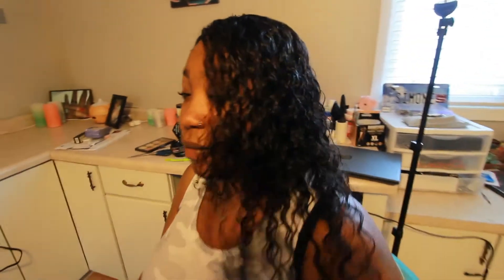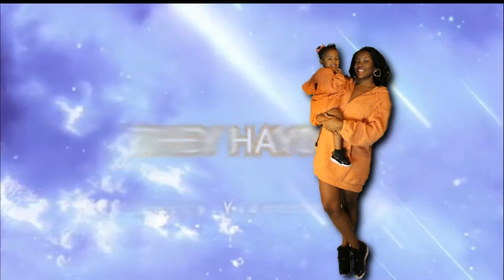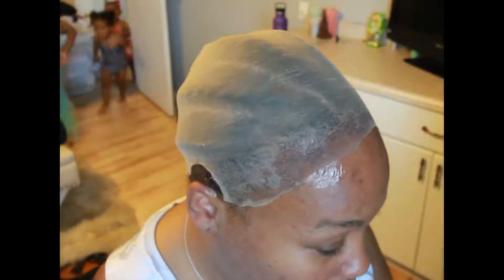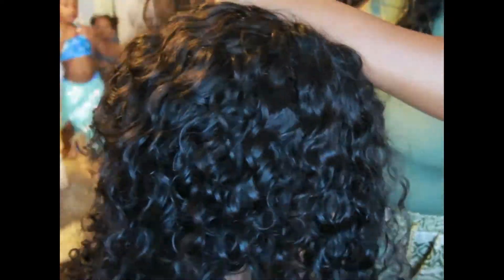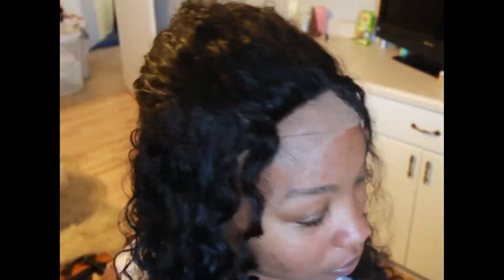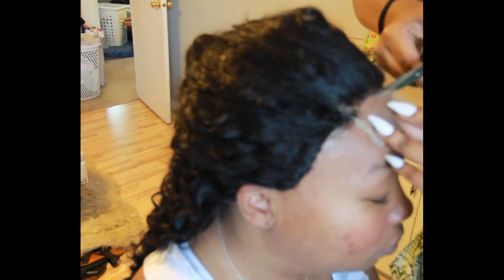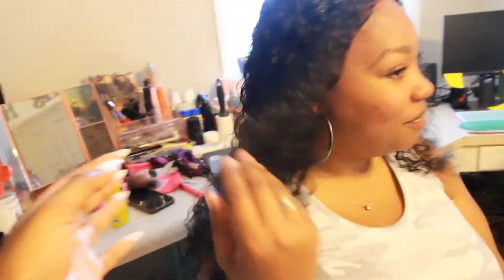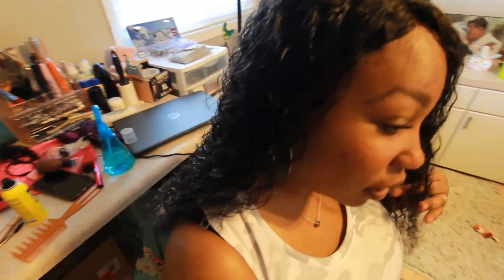Best & AFFORABLE Amazon Wig Review| Namoya GLUELESS Deep Wave Lace front | Sister Savvy Slay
I appreciate you, Angel!

Hair: NAMOYA Lace Front Wigs Human Hair 10A Water Wave Lace Front Wigs Human Hair Pre Plucked 20 Inch Human Hair Wigs for Black Women 4x4 Lace Closure Wigs with Baby Hair 150% Density Natural Color

Business:
   Please Contact